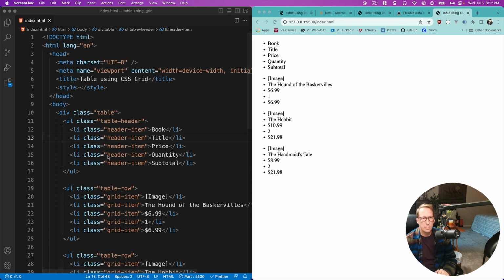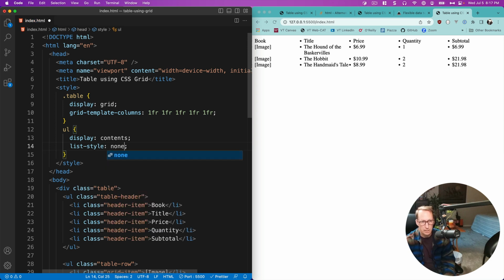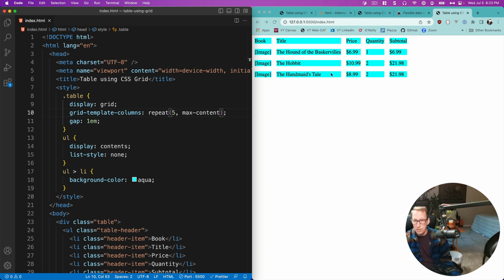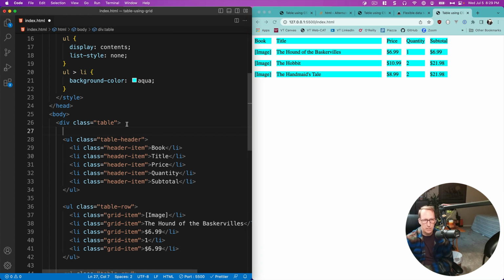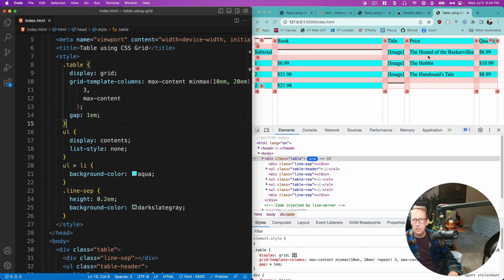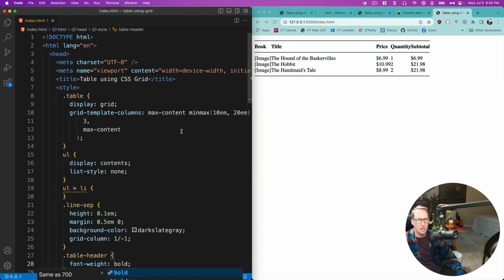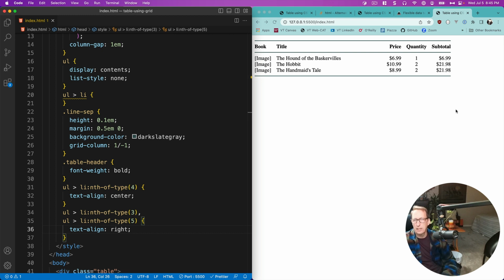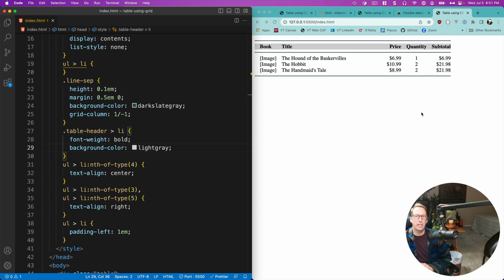Using CSS Grid to create a Table